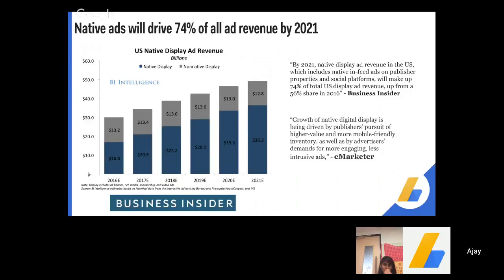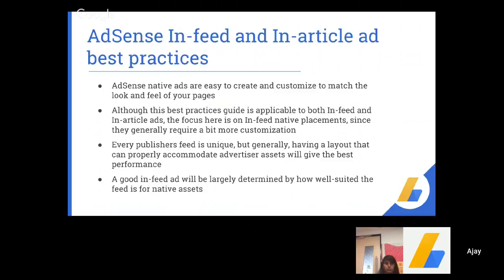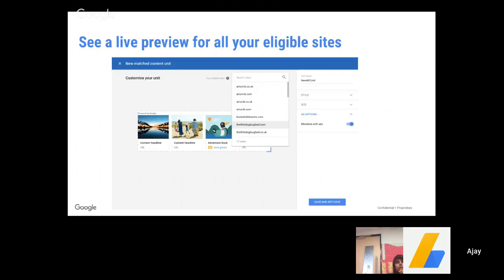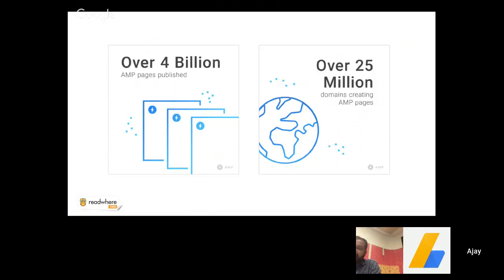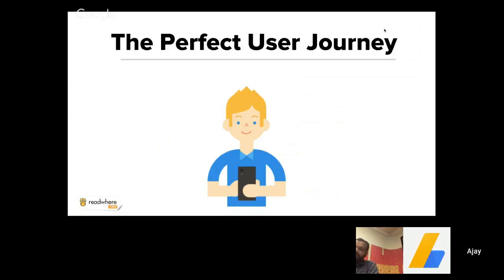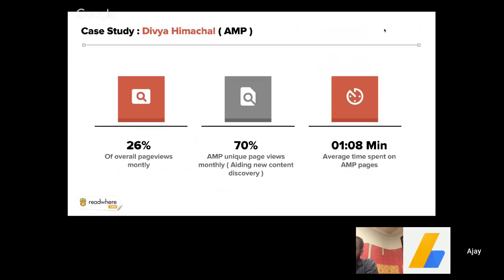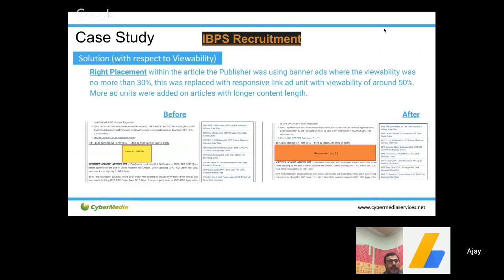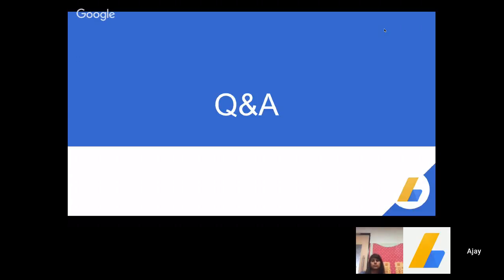Google AdSense Livestream: Earn More On Mobile 2.0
Join us as the Google team explains how you can maximize your ad revenue on mobile, and learn how Google Certified Publishing Partners can help you.